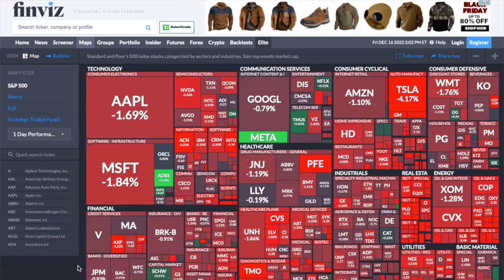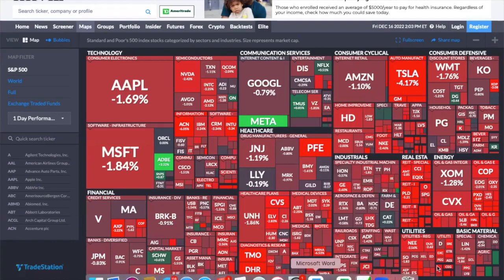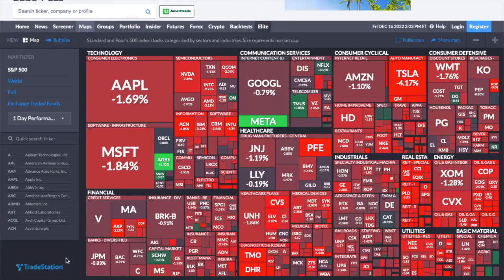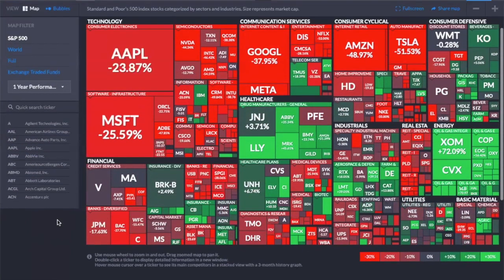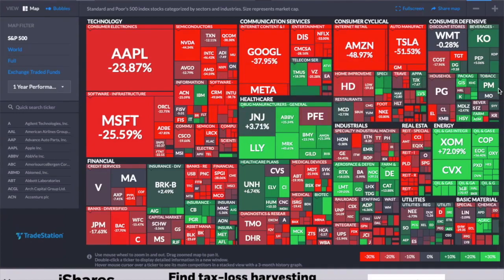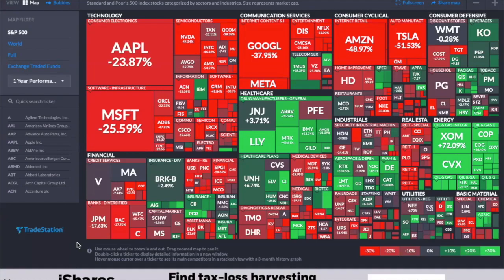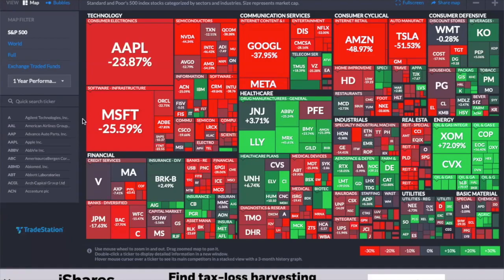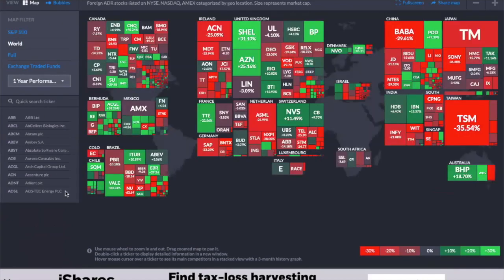The FinViz HEATMAP is a great tool to visualize the S&P 500 Index.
One of my FAVORITE  tools to explain the stock market to students is the S&P 500 HEATMAP on @.

Watch this video to see what I show students in my FREE PERSONAL FINANCE CLASSES.